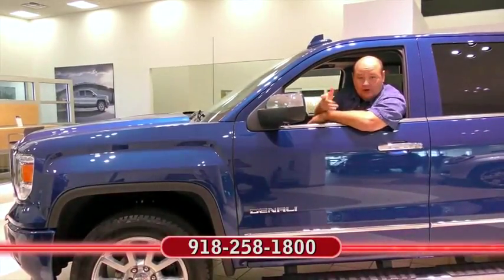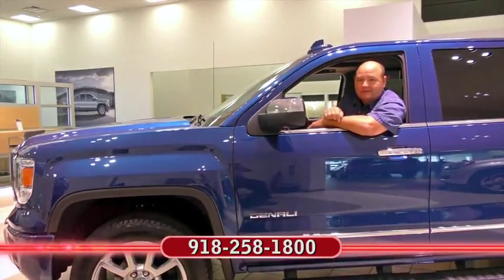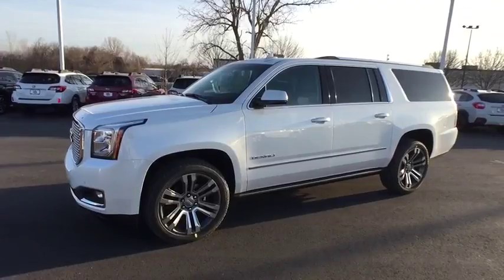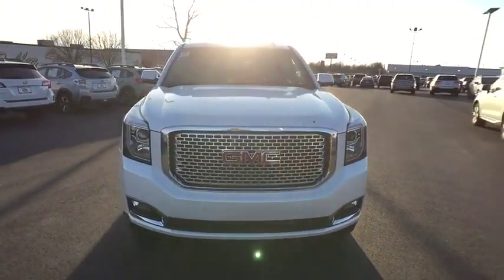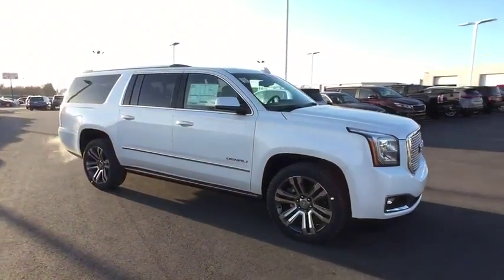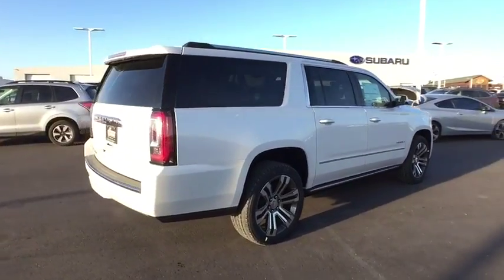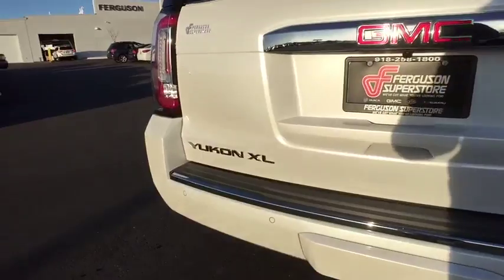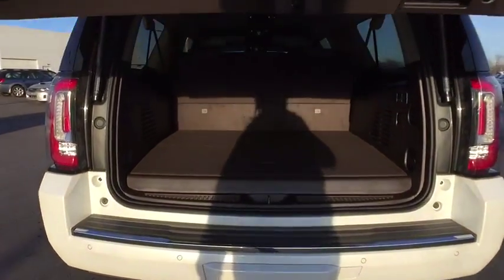2017 GMC Yukon XL Tulsa, Broken Arrow, Owasso, Bixby, Green Country, OK G70865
2017 GMC Yukon XL
2017 GMC Yukon XL Denali - Stock#: G70865 - VIN#: 1GKS2HKJ5HR231785

Ferguson Superstore
1601 N Elm Place

Ferguson Superstore is pleased to offer this good-looking 2017 GMC Yukon XL Denali in White Frost. Navigation! There's no substitute for a GMC! PRICING INCLUDES FERGUSON DISCOUNT AND ALL NATIONAL AND REGIONAL INCENTIVES! #1 VOLUME GMC DEALER IN OKLAHOMA! You pay the price listed plus a $249 documentation fee, less any extra incentives if available and/or applicable. Please call to check on availability. NO BROKERS OR DEALERS, PLEASE.If you're looking for comfort and reliability that won't cost you tens of thousands then come check out this SUV today. You, out blasting down the road in this Yukon XL, would look so much better than it sitting here, all sad and lonely, on our lot. It's ready, come and get it!We've Got What You're Looking For!